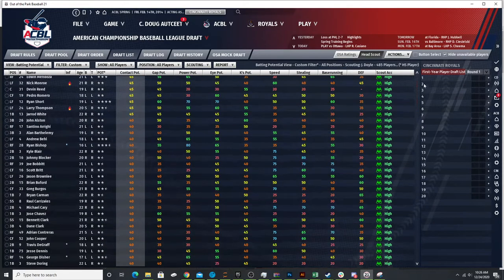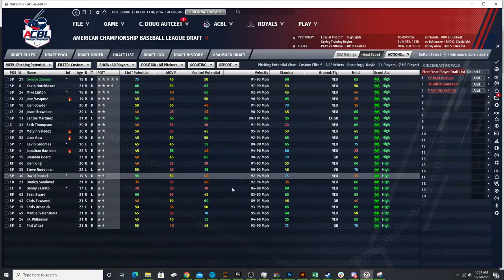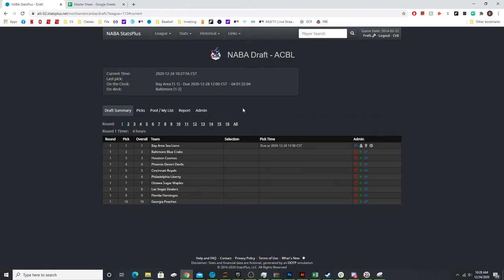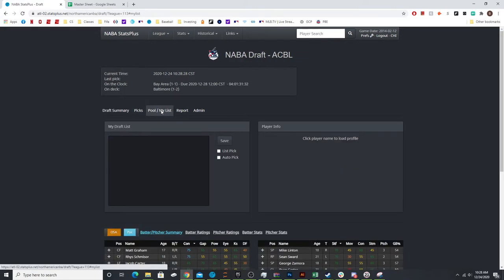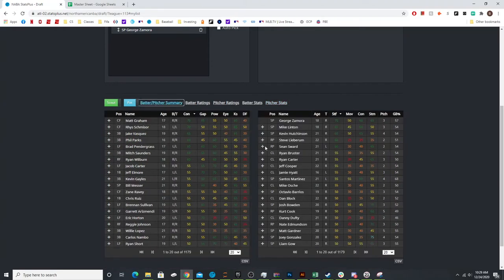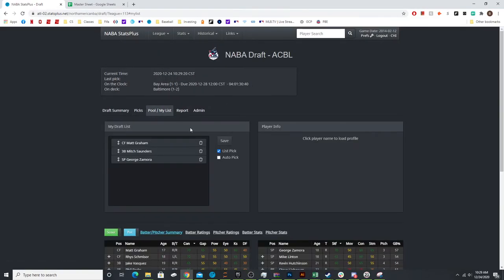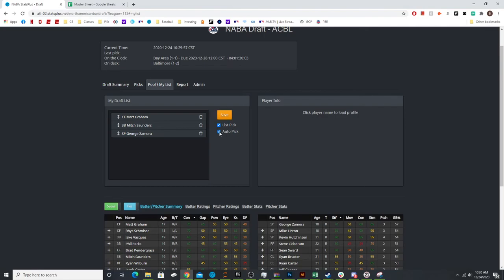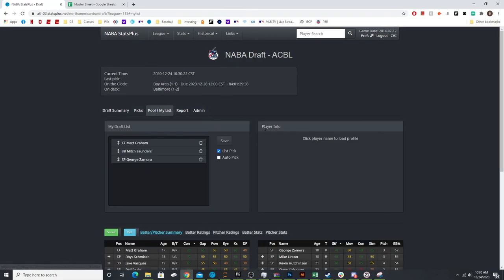OOTP 21 Fictional League NABA Draft Process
A quick video detailing the drafting process in the NABA